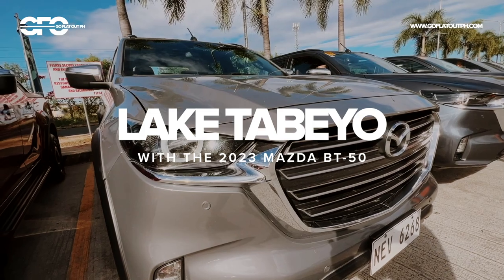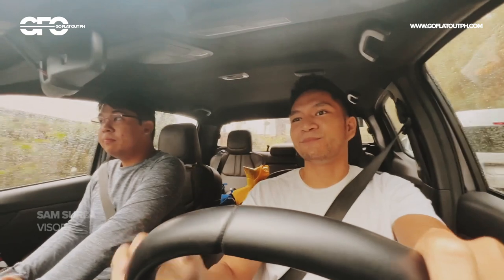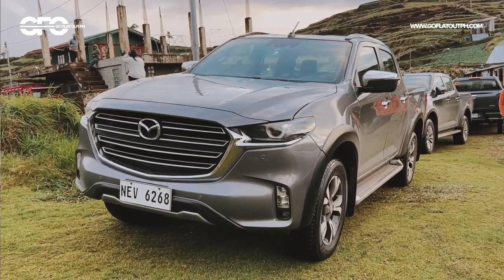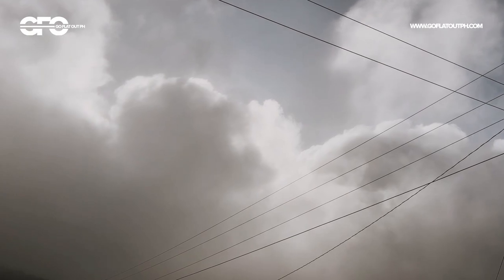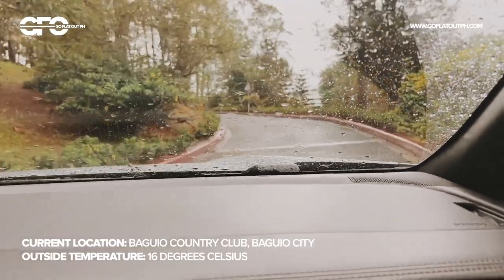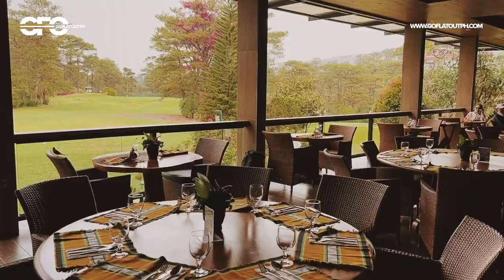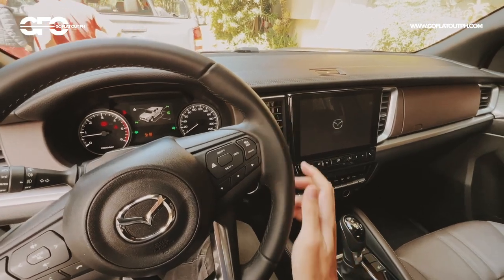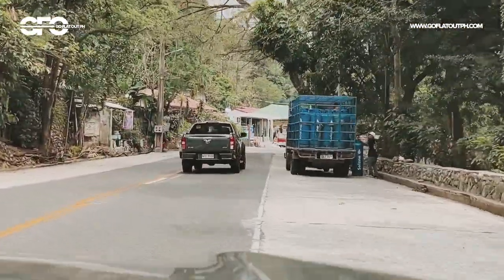2023 Mazda BT-50: Taking It Up To Lake Tabeyo (Mt. Pulag)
For this episode of Go Flat Out PH's new series called Drive and Dine, we travel up to Lake Tabeyo near Mt. Pulag in Benguet for a cool and relaxing camping trip. It's one of the only places in the Philippines where temperatures drop to single digits.